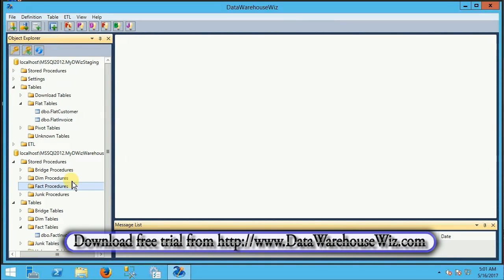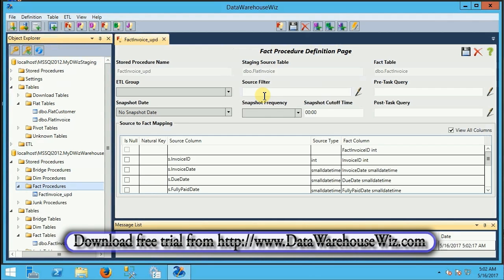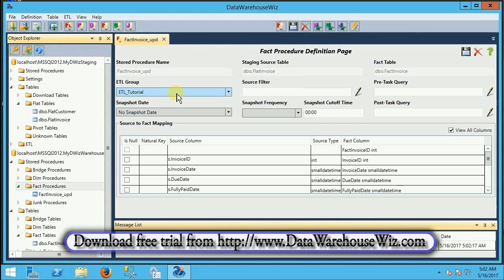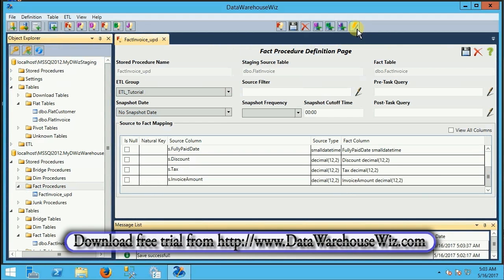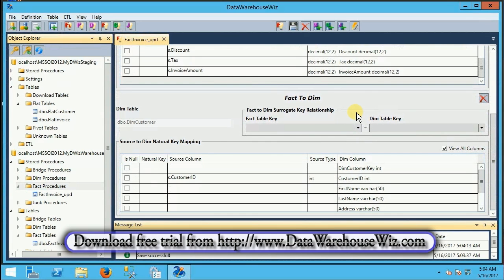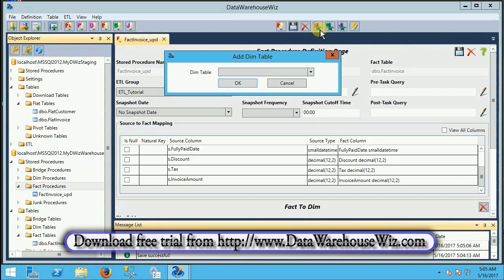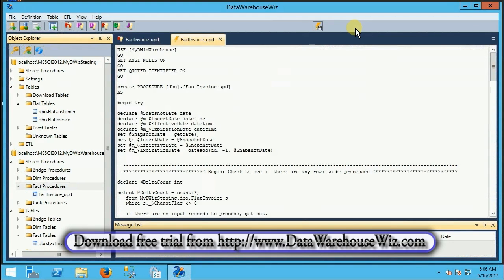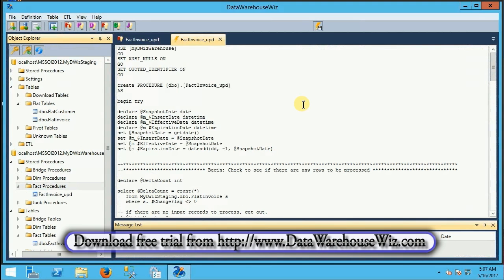Data Warehousing: Designing Fact Procedures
Data Warehousing the easy way, with DWiz!  This ninth video demonstrates how to easily design very powerful Fact Procedures to load the Fact Tables of your data warehouse.